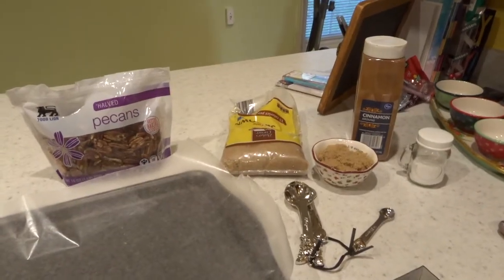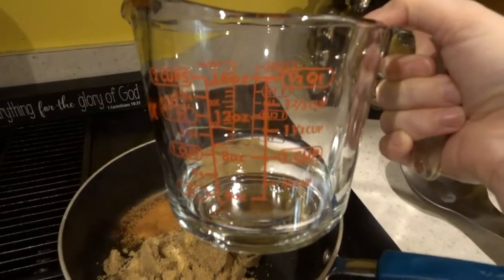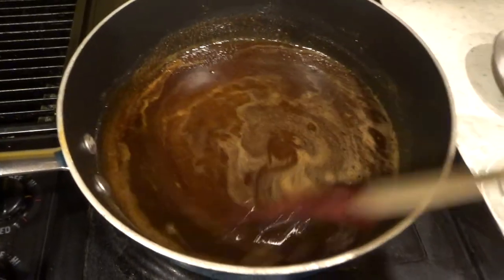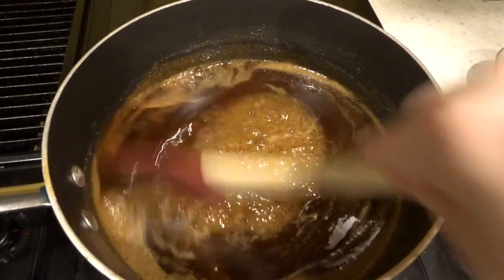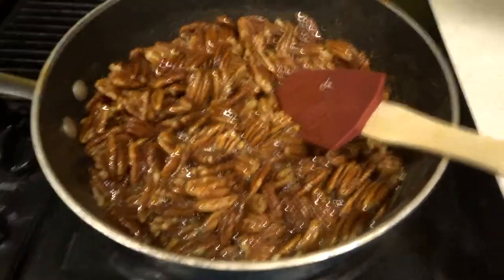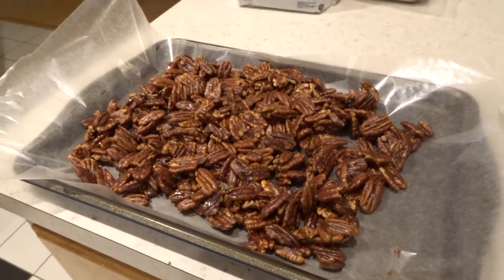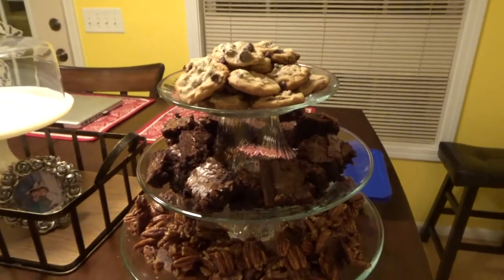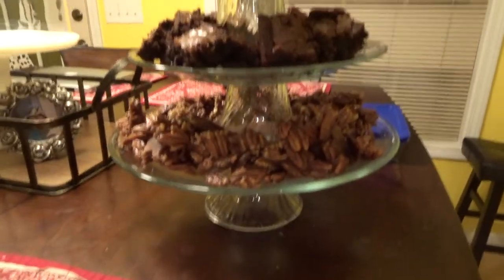EASY Dessert! | Quick Candied Pecans | Recipe Share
Today I made a quick and easy dessert for my church small group. These candied pecans took only a few minutes to make and were the hit of my event. I paired them with boxed brownies and frozen cookie dough- chocolate chip cookies, looking like hours of work on the this 3-tier platter for almost no effort. Who says desserts can't be easy?! To take with you, put in bowls or bags and lay out of the platter when you get to your party- easy, easy! Hope you all enjoy!

Recipe:
 (in the video I doubled the recipe, but these are the original measurements)
1/2 Brown sugar
1/4 tsp salt
1/4 tsp ground cinnamon
2 TBSP water
1 cup/8 oz Pecan Halves

Combine ingredients except pecans in a skillet over medium heat for two minutes or until the sugar dissolves and the mixture is bubbling.

Add the pecans and cook for an additional 3 minutes, stirring to coat the pecans in the glaze. Remove from heat and spread on parchment paper to let cool completely. Break apart and Enjoy!